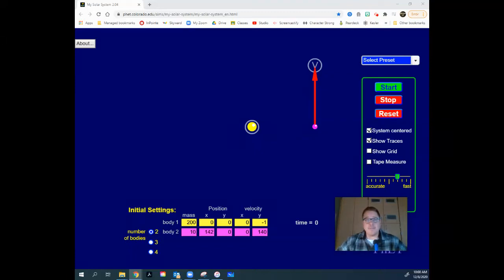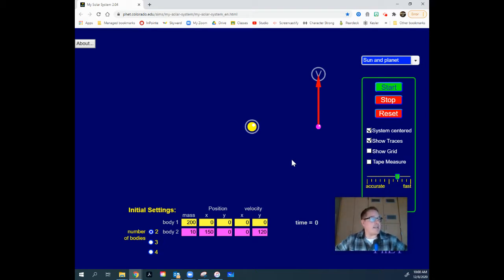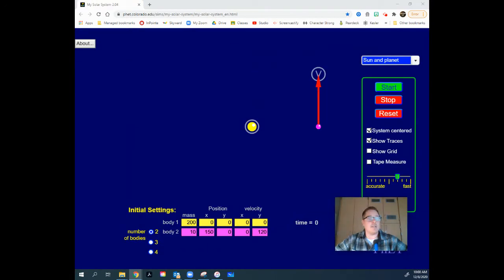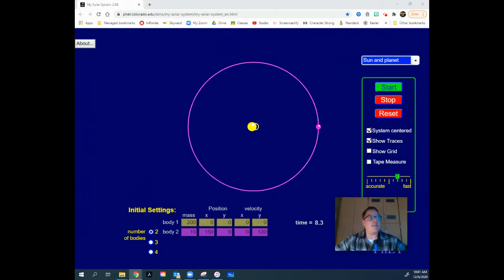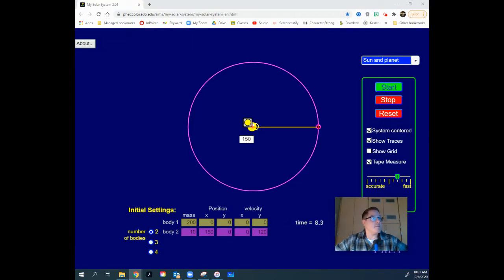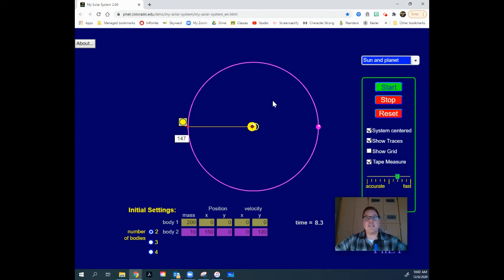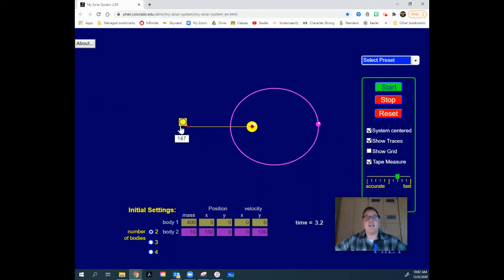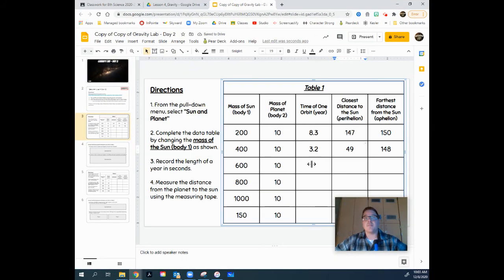Video 1-How to fill out the data table